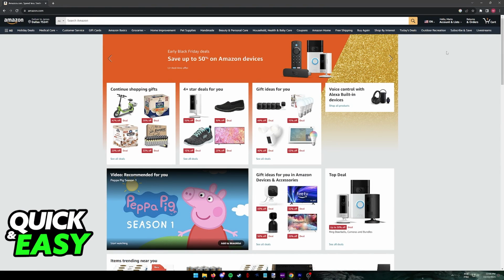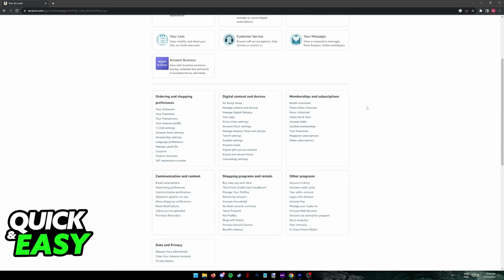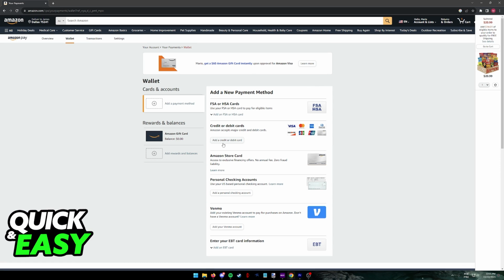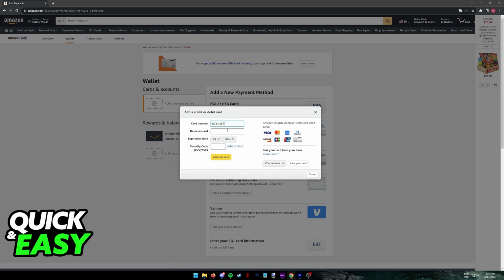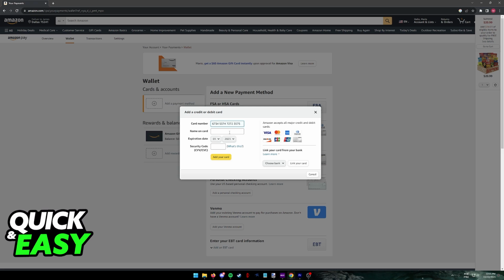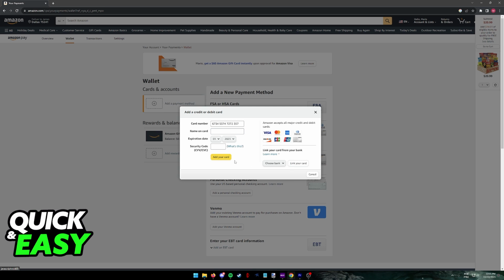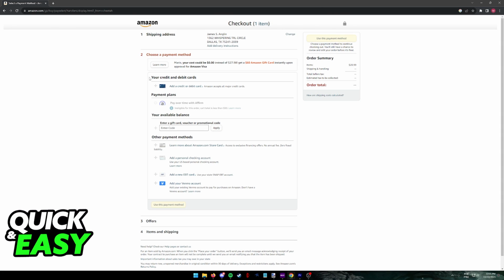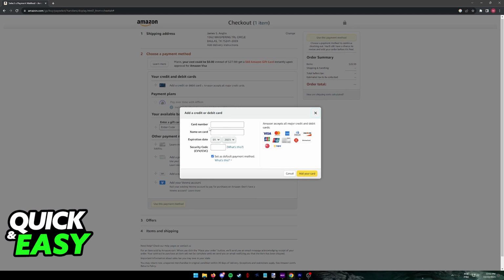How To Use Cash App Card on Amazon (2025)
In this video I will solve your doubts about how to use cash app card on amazon, and whether or not it is possible to do this.

I hope I have helped you with the video!